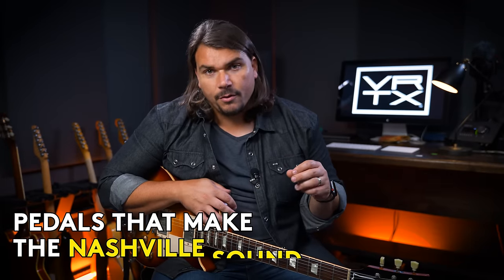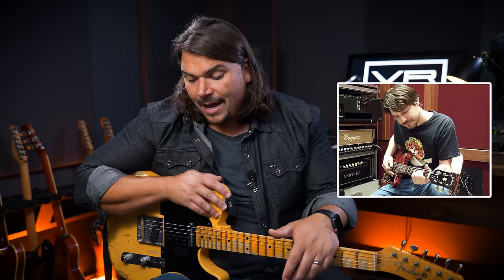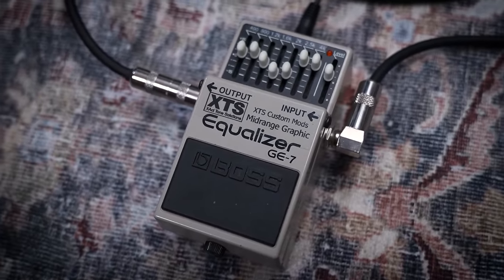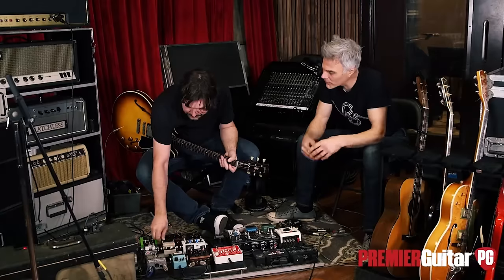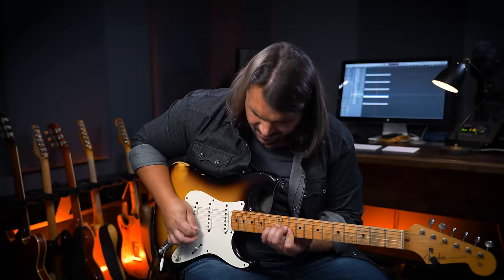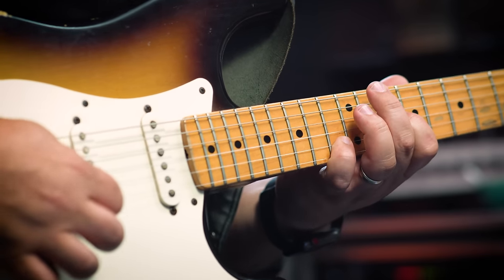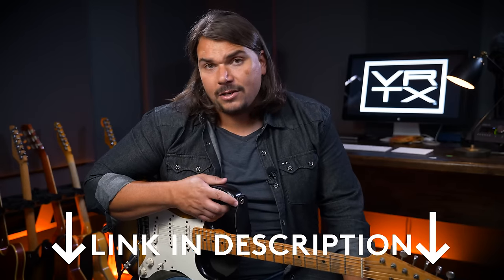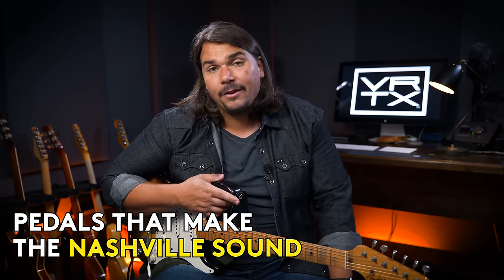Nashville's Favorite Guitar Pedals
Some of the best guitarists in the world gravitate to Nashville, Tennessee. While no two guitarists in the city sound the same, there are several effects pedals that consistently show up on the boards of Nashville’s finest.

Today, I’m walking you through guitar pedals that have been canonized by Nashville’s top players and explaining the specific role each one of them plays.

00:00 Introduction
01:01 Our Objective
02:36 What Gear Are We Using?
03:11 Pedal 1
05:59 Pedal 2
08:46 Pedal 3
11:11 Pedal 4
14:18 Pedal 5
17:21 How to Support Us
19:16 Thanks for Watching!

CREDITS:
Host/Co-Production: Mason Marangella
Video: Nico Sotomayor
Video Editing: Victor San Pedro
Co-Production/Design: Mason Mejia
Audio Engineering: Hunter Harrison